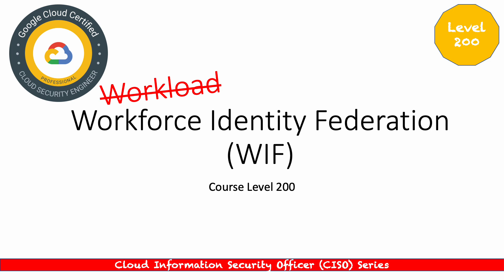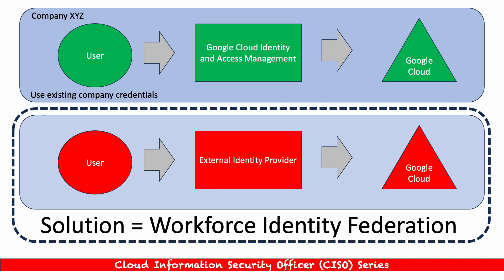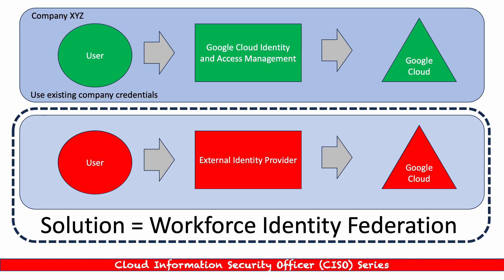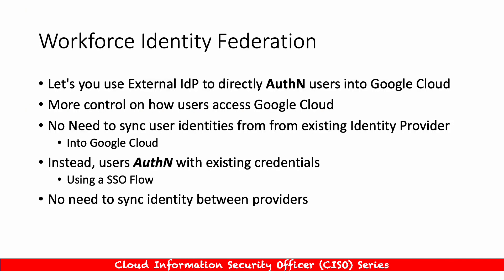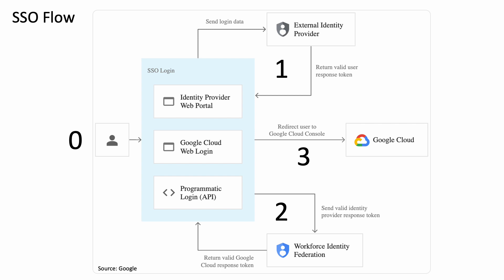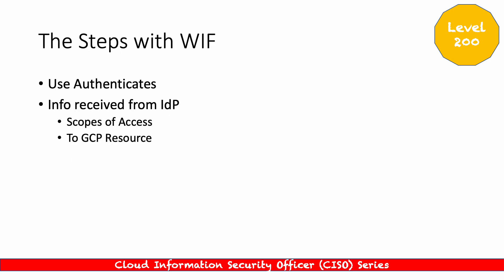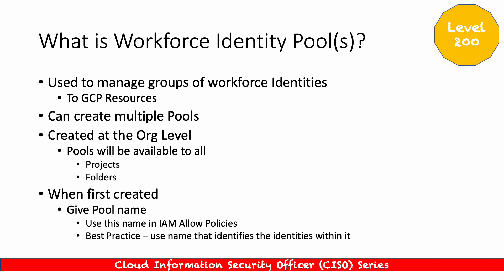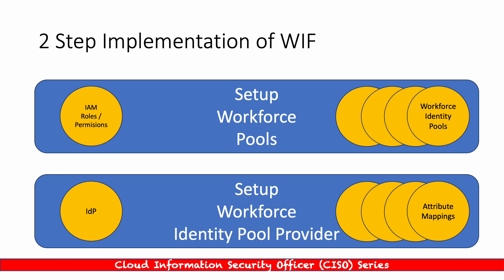Google Cloud Certified Security Engineer - Workforce Identity Federation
This video describes what Workforce Identity Federation (WIF) is, its use case and specific attributes related to it. The Single Sign On (SSO) flow is described in detailed and broken down into 3 distinct phases. The video explains also the high level steps to implement Workforce Identity Federation.